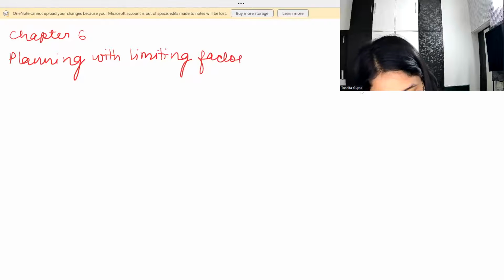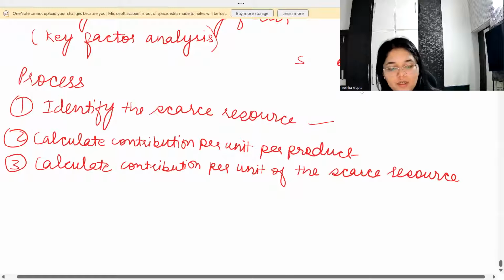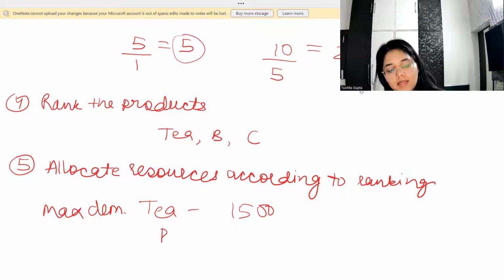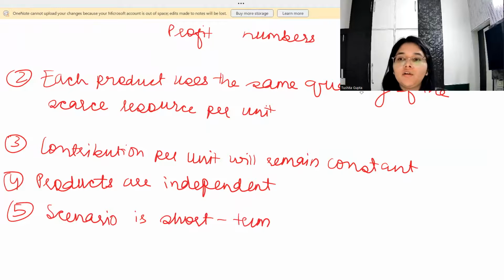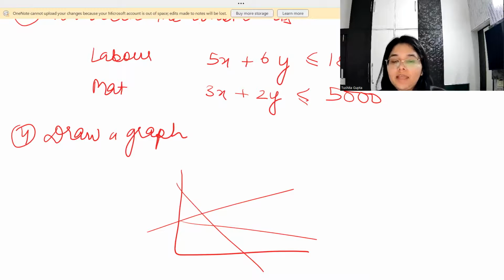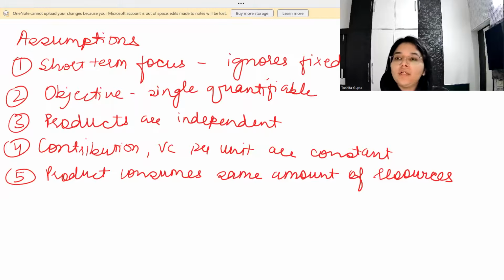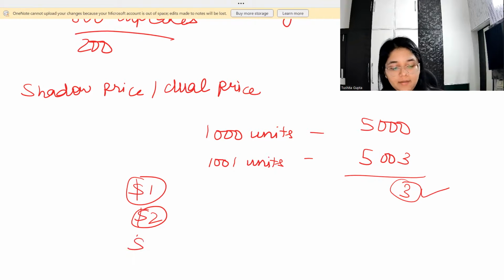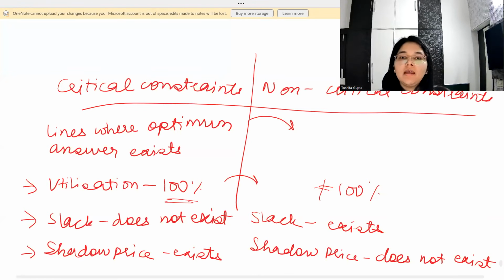ACCA PM | Chapter 6 | Revise entire PM syllabus in 10 hours with Tushita Gupta - ACCA Affiliate